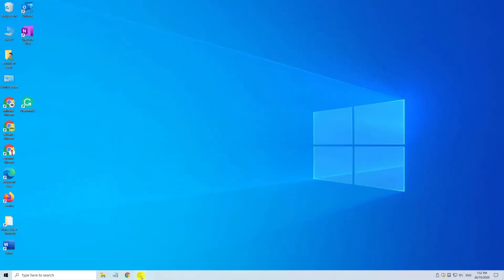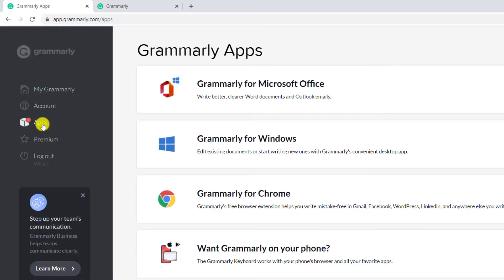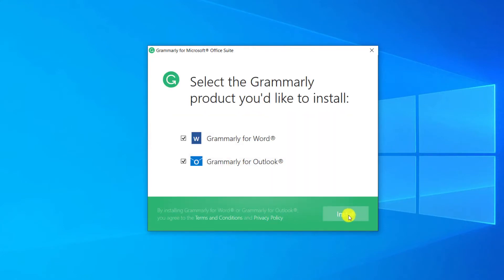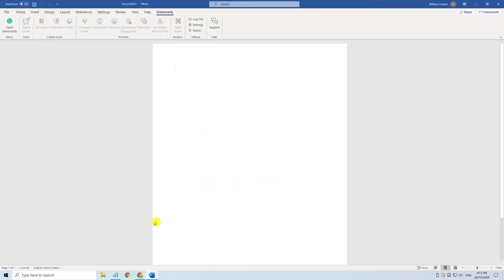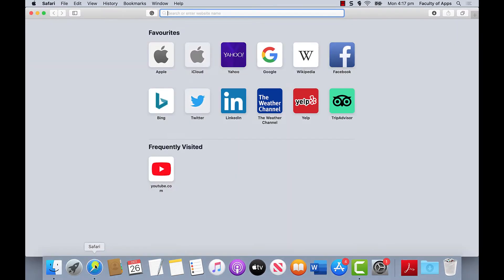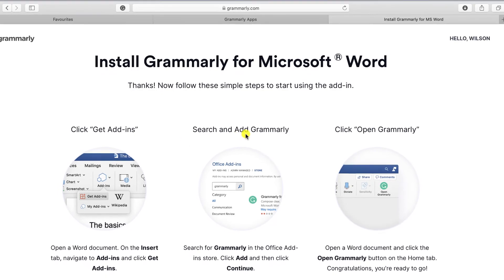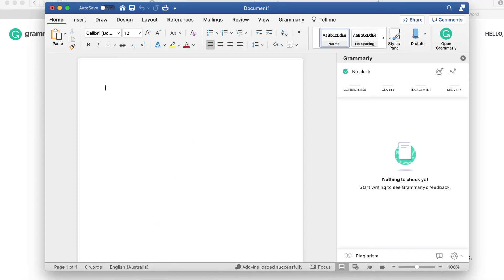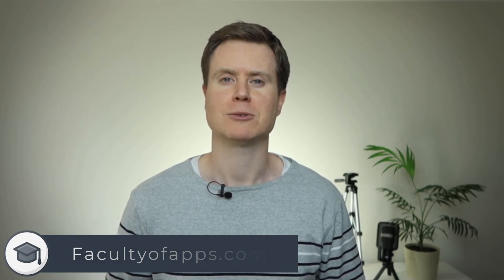How To Install and Use Grammarly in Microsoft Word [Mac & PC]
How to install and start using Grammarly in Microsoft Word on both Apple Mac and PC